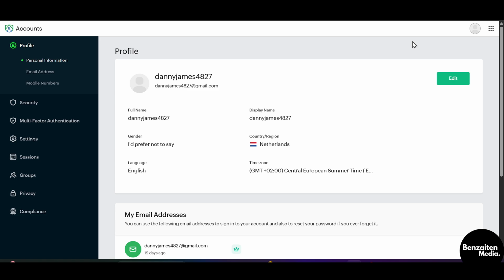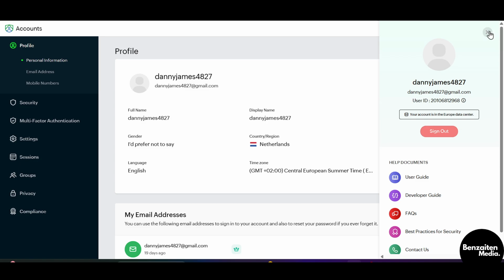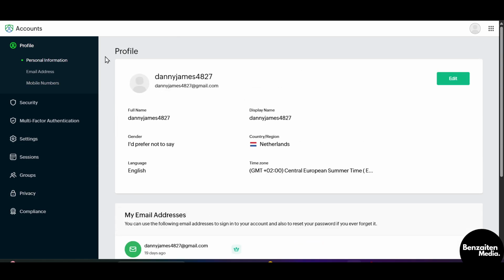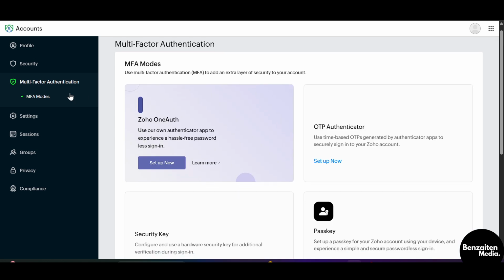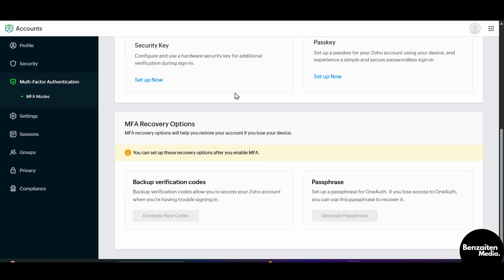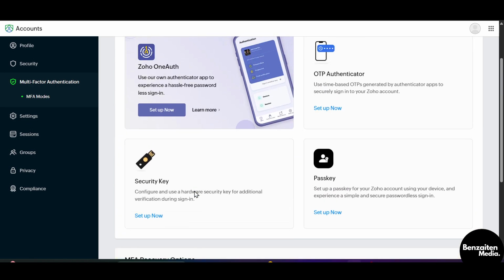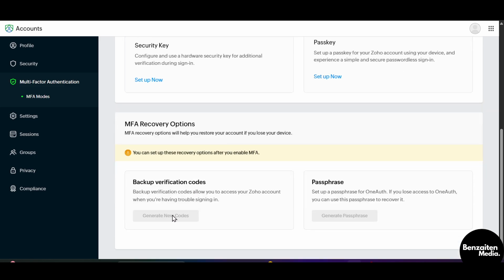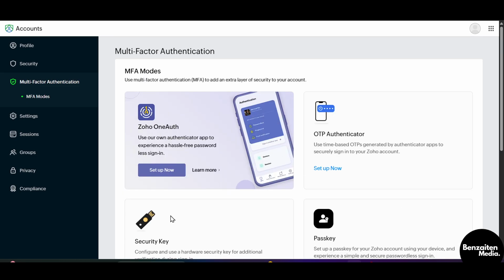How To Get Zoho Backup Verification Code | 2025 Full Guide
Need help receiving your Zoho Backup Verification Code in 2025? This guide walks you through exactly how to request, receive, and troubleshoot backup codes for Zoho accounts — including for email, CRM, and more.

🔍 What You’ll Learn:

How to request your Zoho backup verification code

Steps to access backup codes via your Zoho account

What to do if you don’t receive the code

How to use backup codes for 2FA and account recovery

🛠 Features Covered:

Accessing Zoho account security settings

Using Zoho Authenticator / third-party apps

Printing or saving backup codes

Using backup codes when mobile device is unavailable

💼 Best For:

Users with 2FA enabled on Zoho

People switching phones or resetting Zoho login

Anyone who lost access to their authentication method

🎓 Bonus Tips:

Always store backup codes offline and securely

Use Zoho Vault for password & code management

Avoid using public Wi-Fi when accessing sensitive data

🔔 Don’t Forget:
👍 Like the video to support
💬 Drop your issue in the comments for help